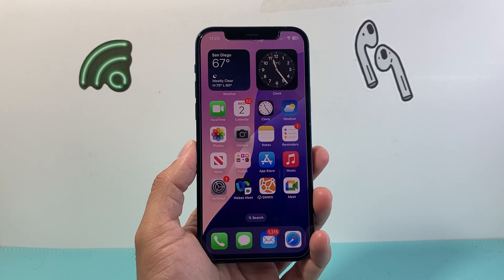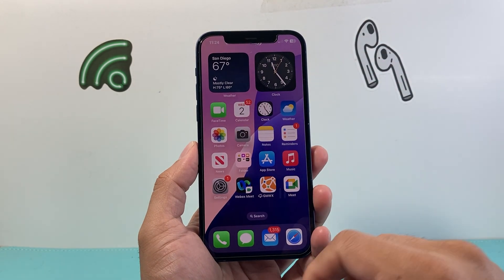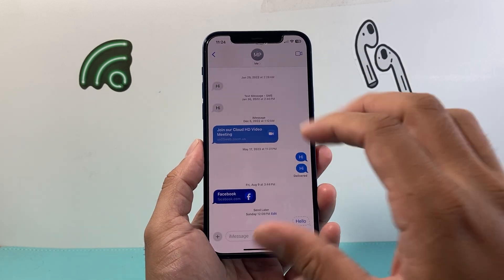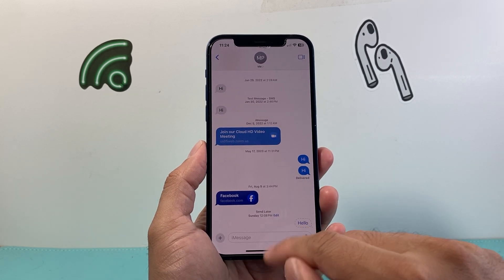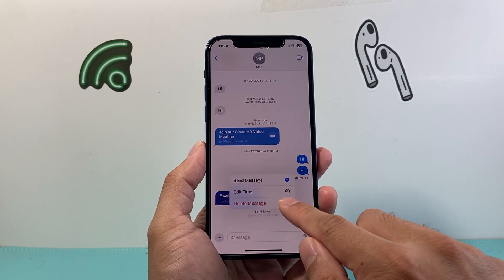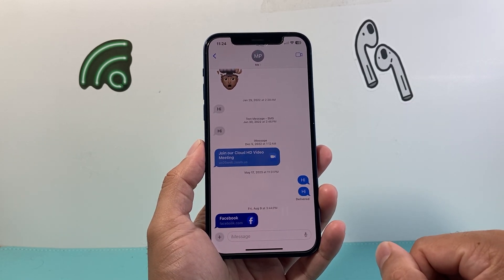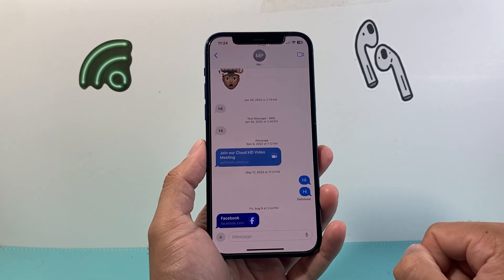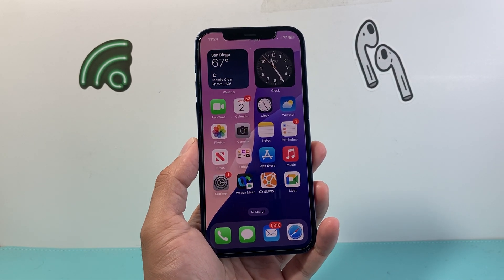How To Delete Scheduled Text Messages on iOS 18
Here's how to delete or remove scheduled text messages on iPhone on iOS 18! You can also use this method to stop the scheduled message or edit the time and reschedule it.